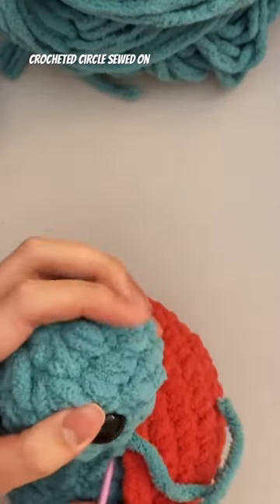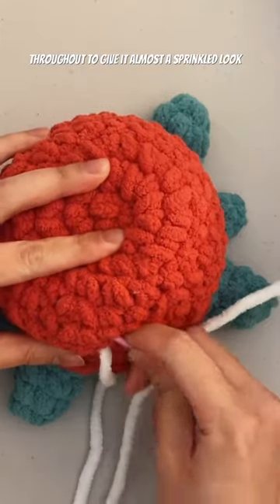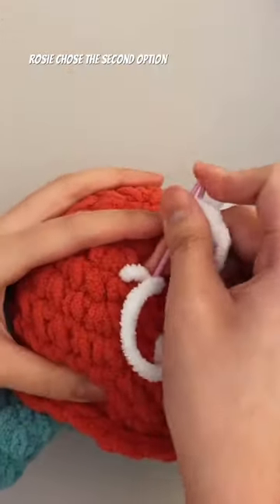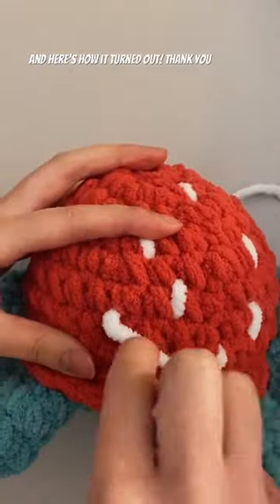Here’s a 🍄 turtle that I made for Rosie!! Tysm Rosie! 🍄🥰 crochetturtle tutorial on my channel